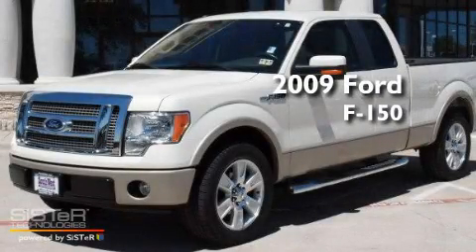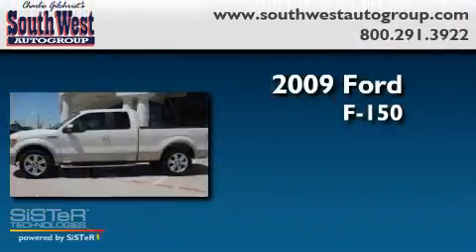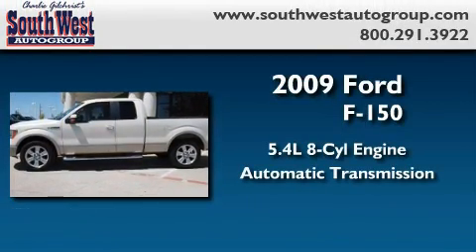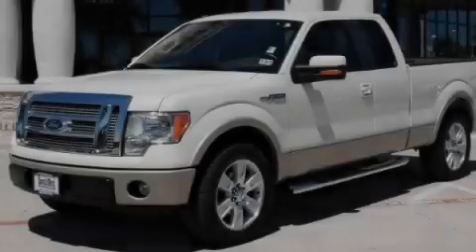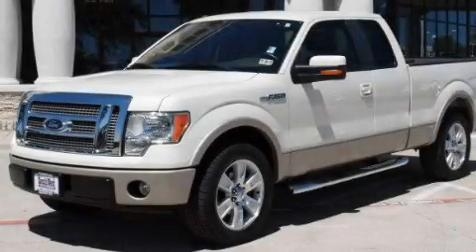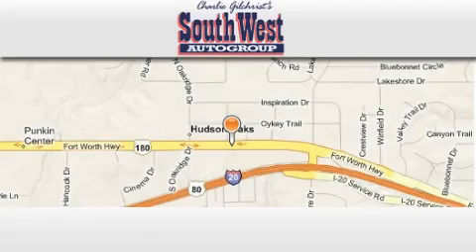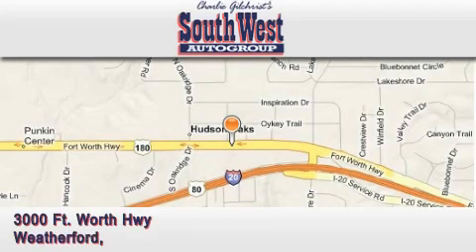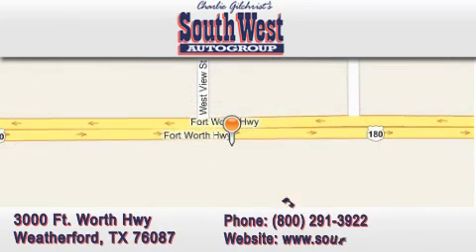2009 FORD F-150 Weatherford TX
Year : 2009

 Make : FORD

 Model : F-150

 Engine : V8, 5.4L FFV

 Trans . : AUTOMATIC

 Exterior : WHITE SAND

 Miles : 32,480

 Interior : TAN

 Stock : 110945A

 3000 Ft. Worth Hwy

 2009 FORD F-150 Weatherford TX

 Year : 2009

 Make : FORD

 Model : F-150

 Trans . : AUTOMATIC

 Exterior : WHITE SAND

 Miles : 32,480

 Interior : TAN

 Stock : 110945A

 3000 Ft. Worth Hwy

 2009 FORD F-150 Weatherford TX